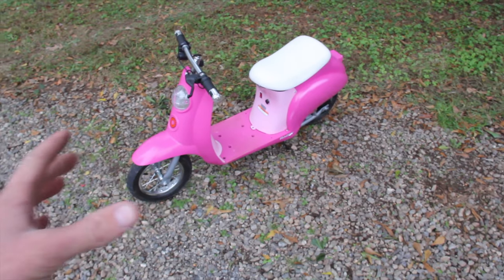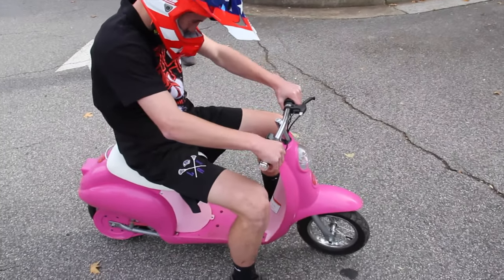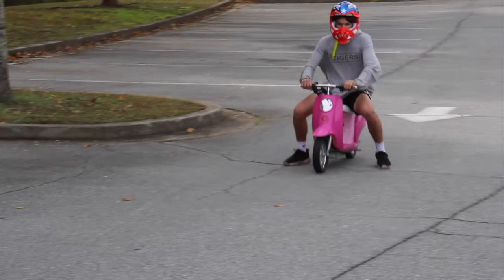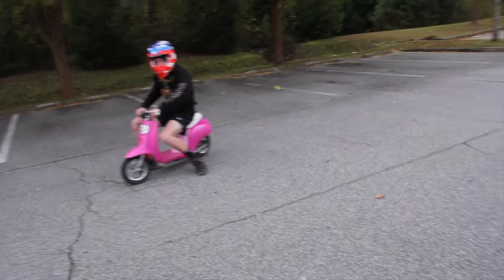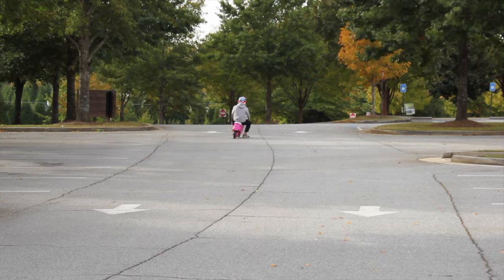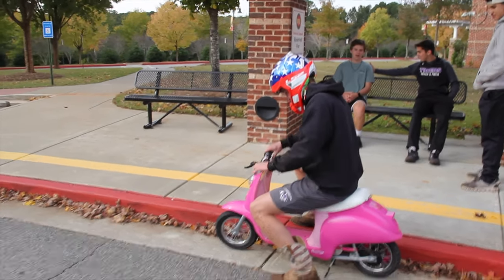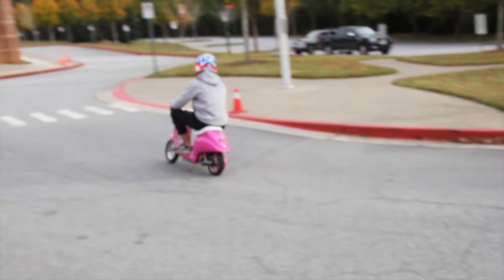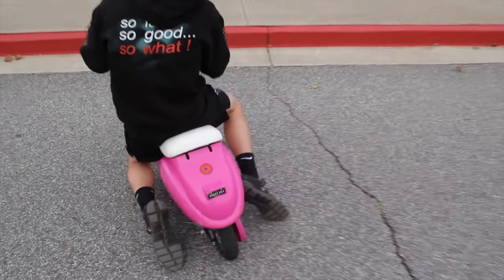42 mph Barbie Moped!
I built this Razor barbie pocket mod moped and it maxes out at roughly 42 miles an hour! it is powered by a 3,600 watt motor and if you hammer the throttle it'll pop wheelies easily.